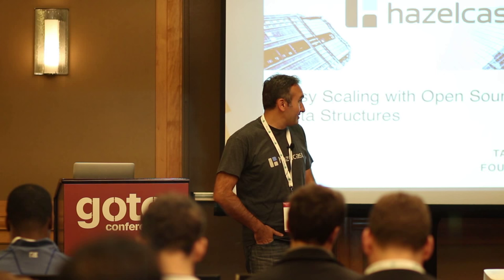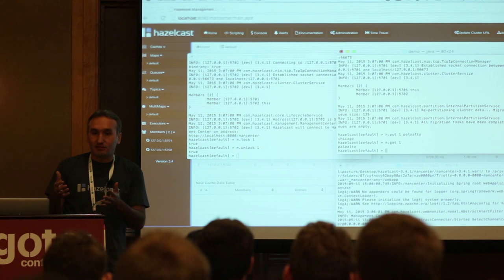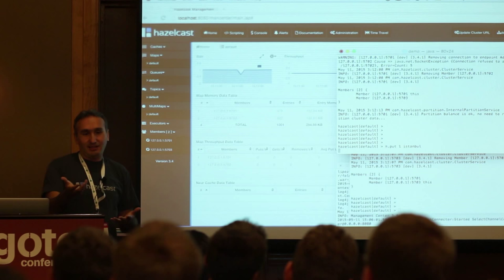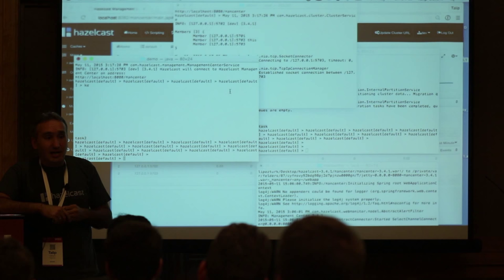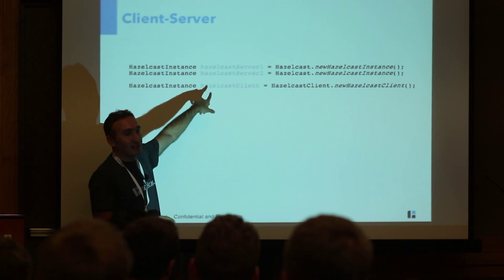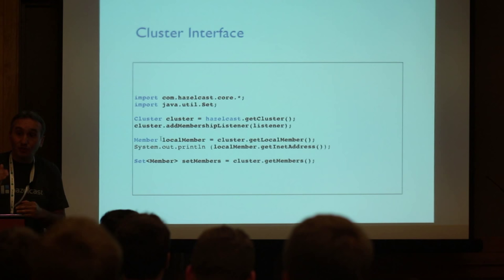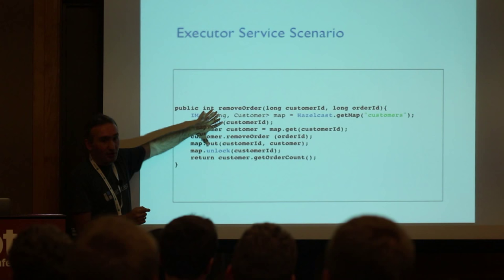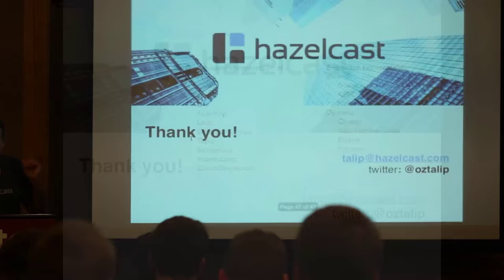Easy Scaling with Open Source Data Structures • Talip Ozturk • GOTO 2015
Talip Ozturk - Founder & CTO of Hazelcas

ABSTRACT
Today’s applications are getting more and more distributed everyday and it is well-known that distributed programming is hard. With Hazelcast though, distributed programming is easy and lots of fun. A common reaction of Hazelcast users is ‘Ooh my God, this cannot be that easy’. Hazelcast is an open source, highly scalable, [...]